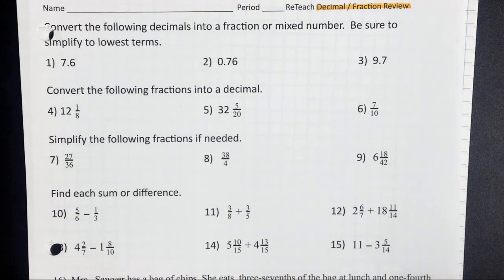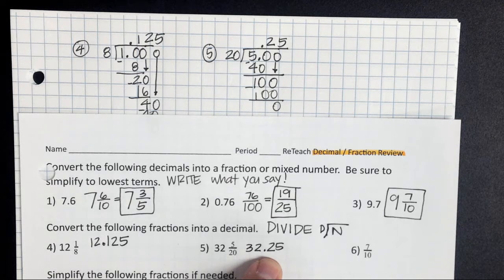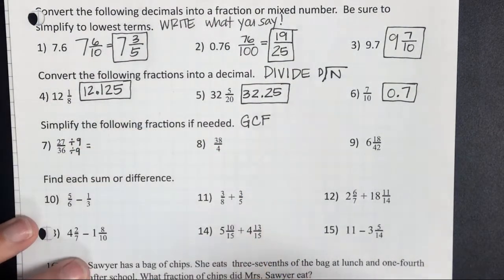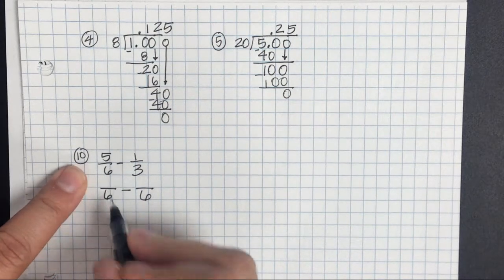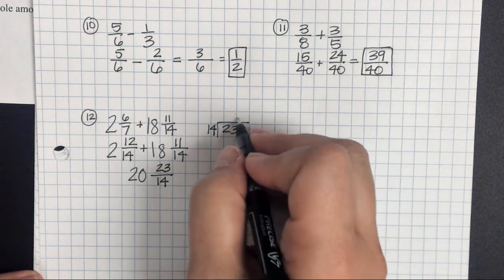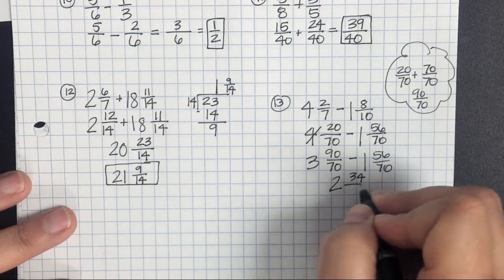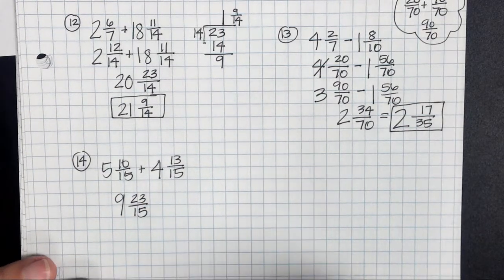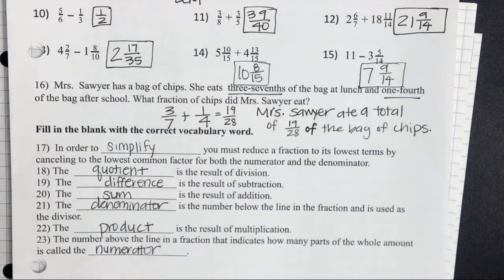Decimal Fraction study guide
Study guide for test on 10/4.  Entire study guide worked out.